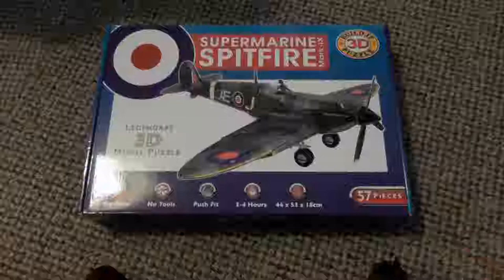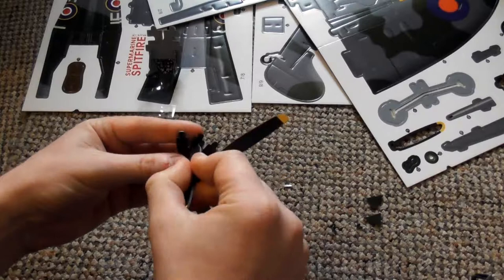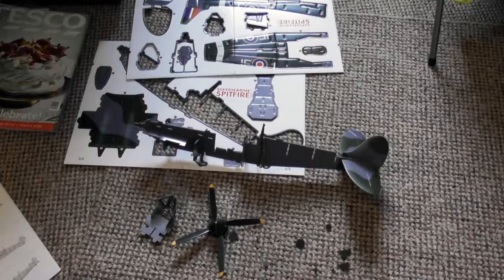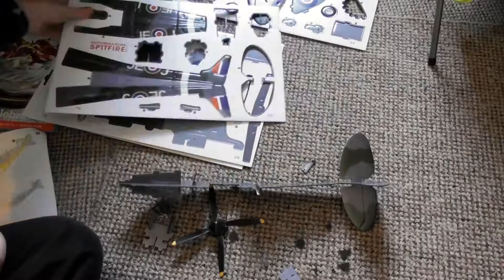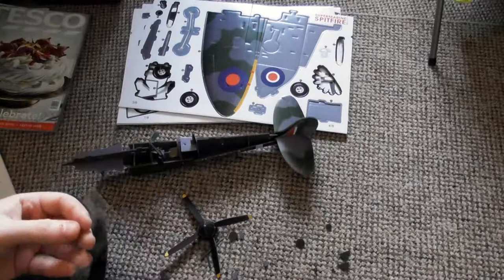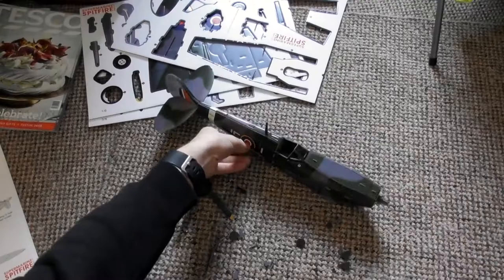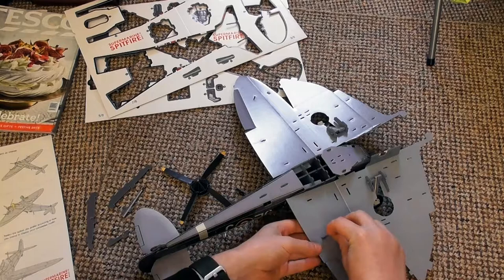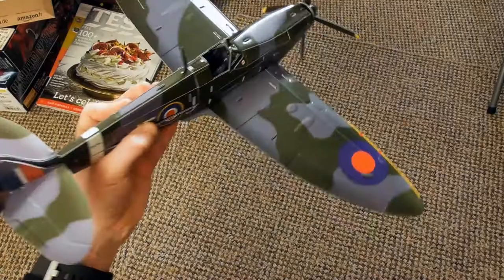Makeing A Supermarine Spitfire Mark IX (Model)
In this Video I Make a Supermarine Spitfire Mark IX (Model) and speek about it's history who's Vision helped design it.
It's Role in the Battle Of Britain and Statistics of the Mark IX.